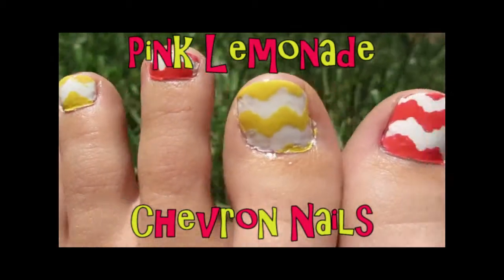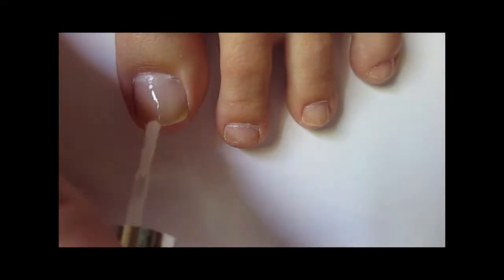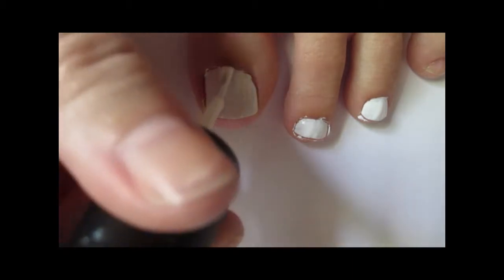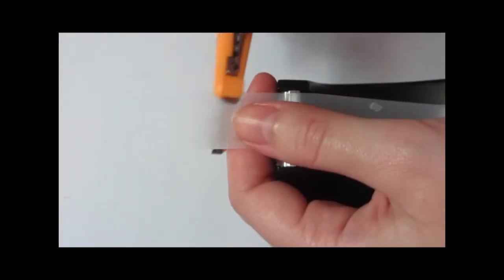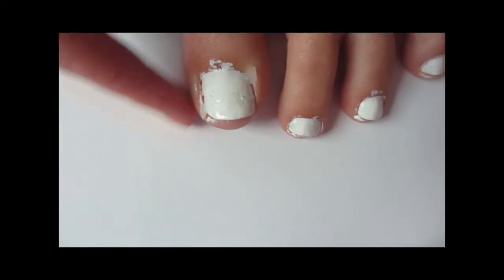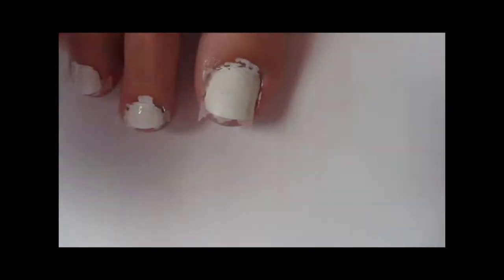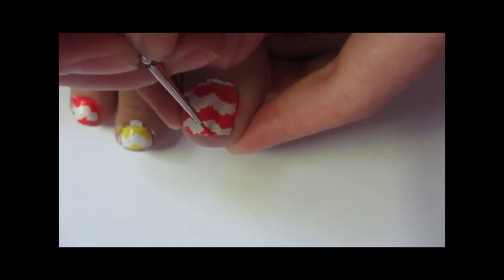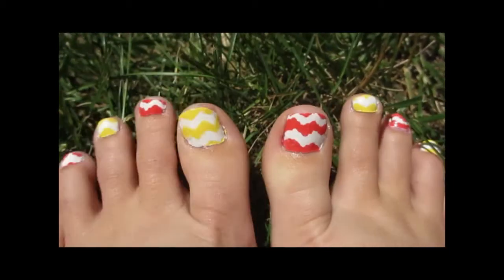Pink Lemonade Chevron Nails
Find out how to get these adorable chevron nails!

-Abigail